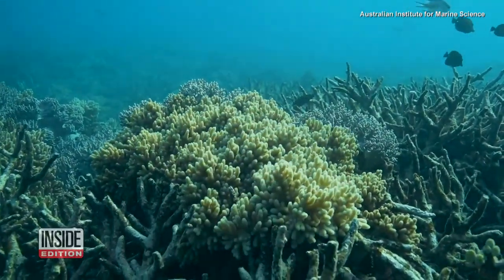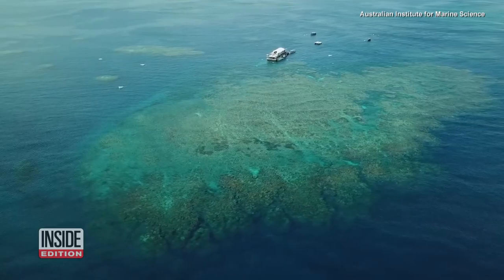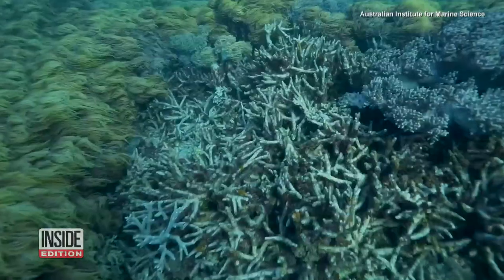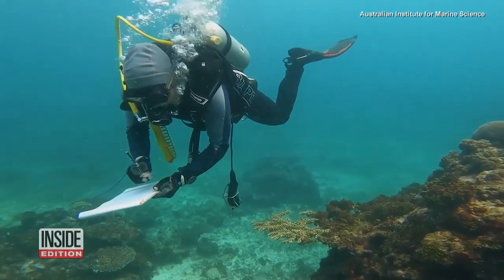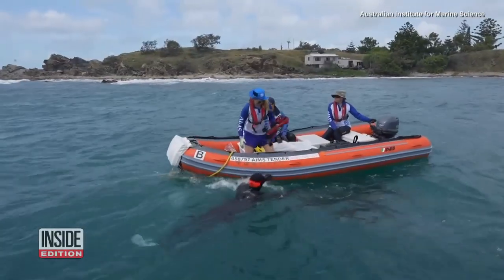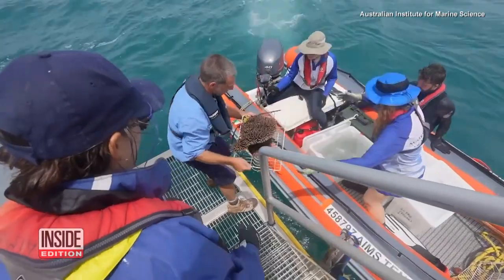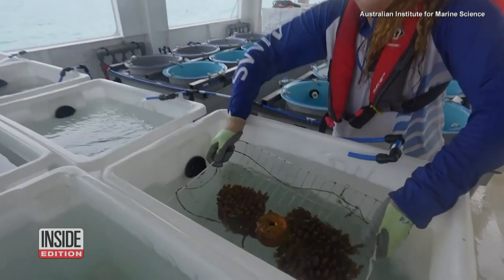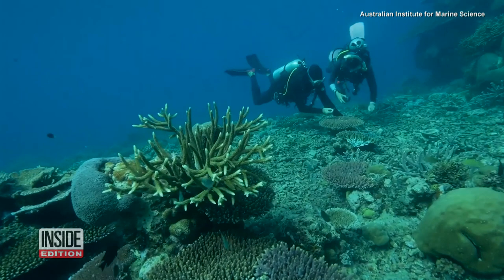Researchers Are Helping the Great Barrier Reef Grow Faster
Experts are actively trying to determine how the Great Barrier Reef can survive global warming and climate change. The destruction could be just beginning. Researchers hope to avoid this by using technology to study coral reproduction, accelerate growth and buy time. They will rely on coral seeding intervention, similar to tree planting, to help coral grow at a faster rate. Inside Edition Digital has more.